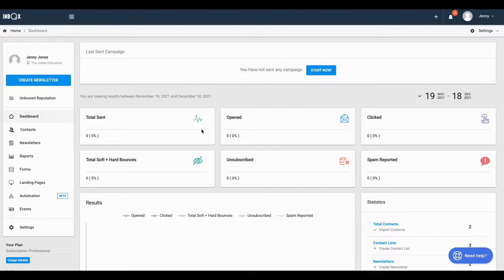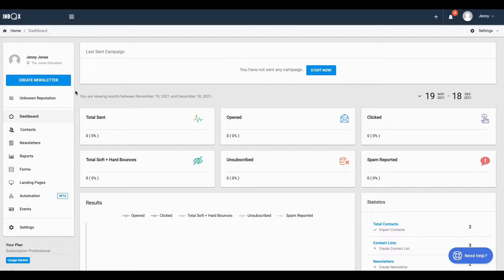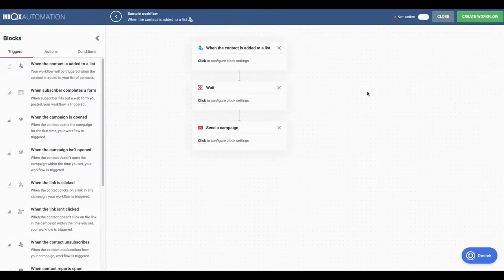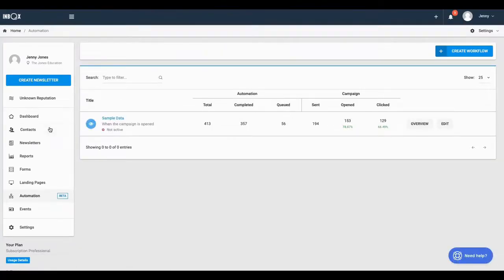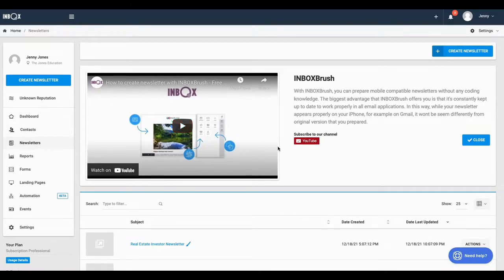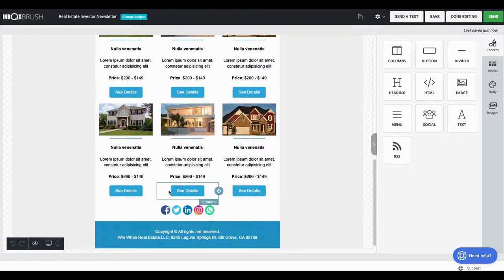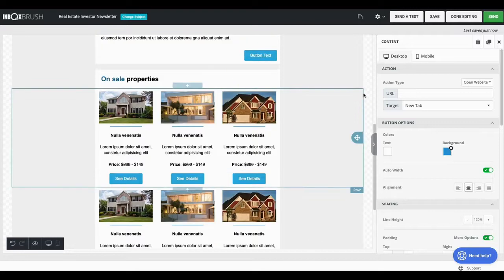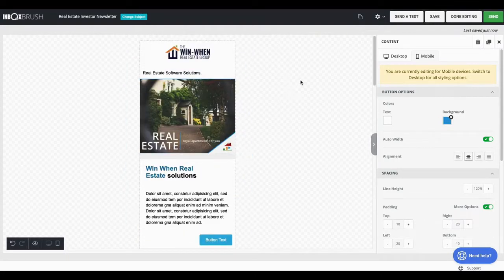Email Marketing for Entrepreneurs with Appsumo review of a digital marketing tool called INBOX.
Email Marketing for Entrepreneurs with Appsumo review of a digital marketing tool called INBOX. If you do any type of social media marketing you should be looking at a tool like this.

If you would like to get this tool and take a look at this tool closer and buy me a cup of coffee then you can use my link here.

If you are interested in other groups I partner with then go here